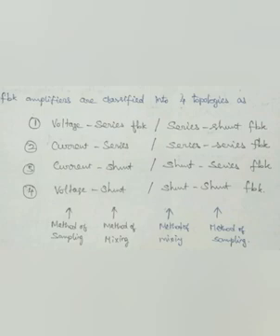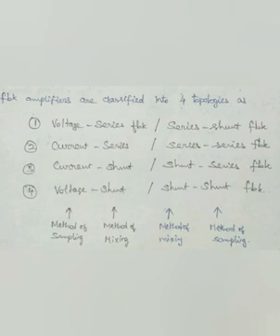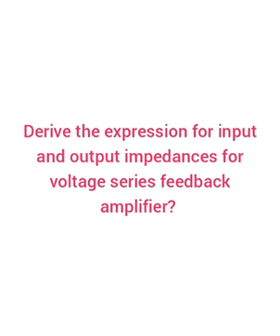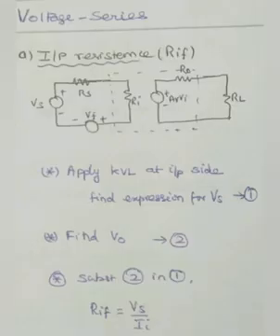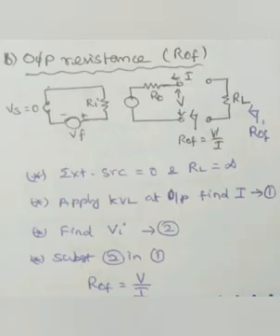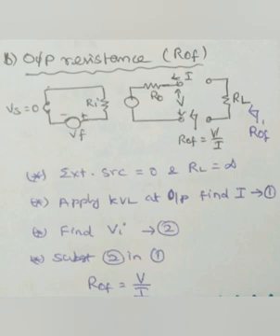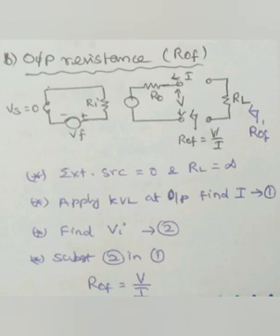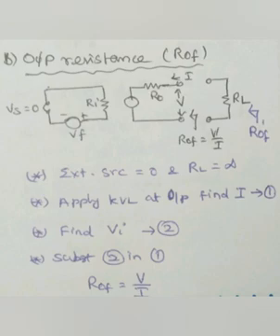Effect of negative feedback on input and output resistance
This video explains the effect of negative feedback on input resistance and output resistance for designing Feedback amplifiers.